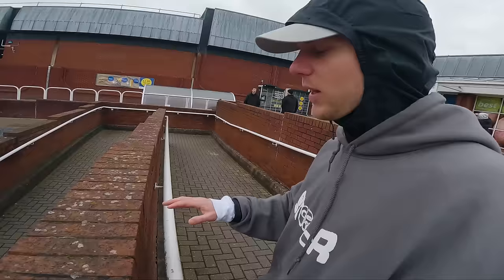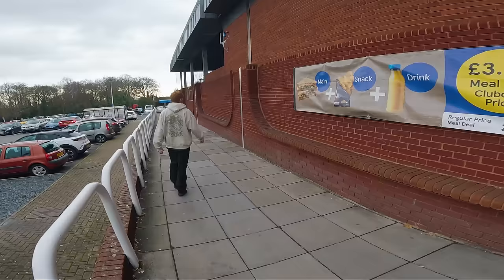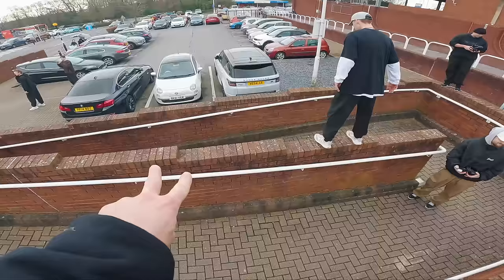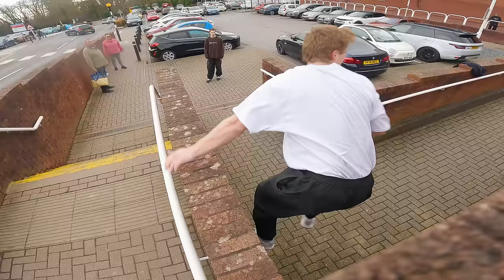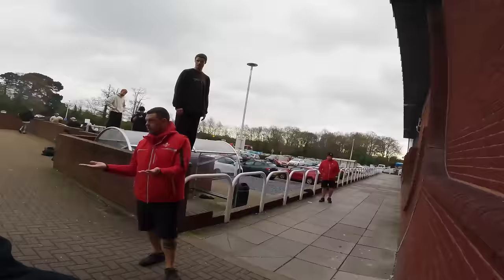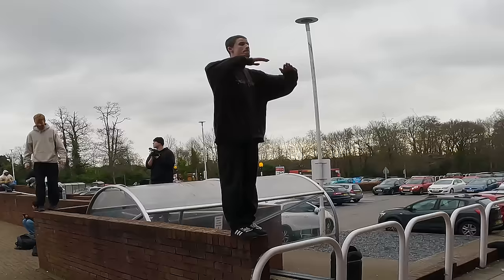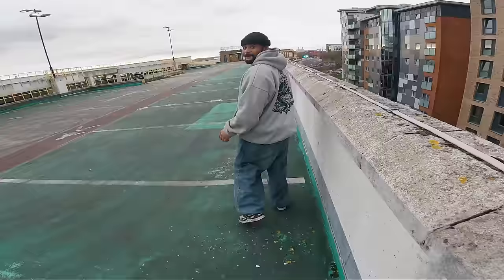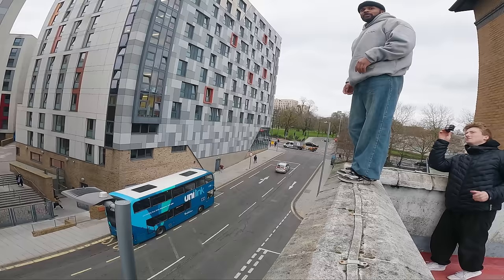ONLY HE can SURVIVE this! 🇬🇧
Follow Joe and Trav!

Sweeps
- Wave Radio
- That's Enough
- Contradictions
- Offset
- Floating Points
- Somewhere Else
- Soft Planet

Want us to use your music?
- Attach files to your email or use google drive/dropbox etc.
- Do not use download links that expire (wetransfer etc).
- Include your credit links.

STORROR is a collective of seven elite athletes with big individual characters who were drawn together by a shared passion for movement and love of adventure. After growing up together and developing their skills for over a decade, the boys have built the most iconic brand in parkour with an enthusiastic following to match.